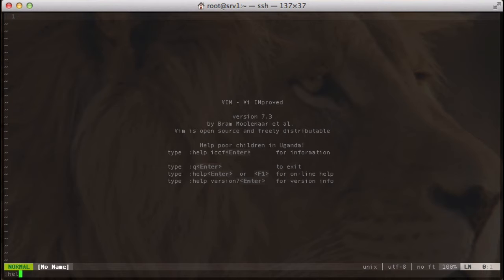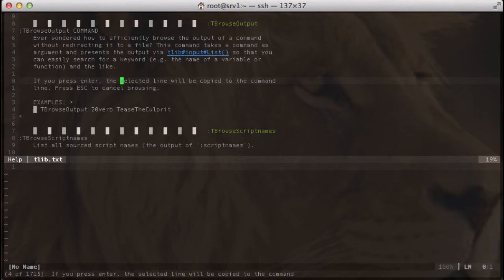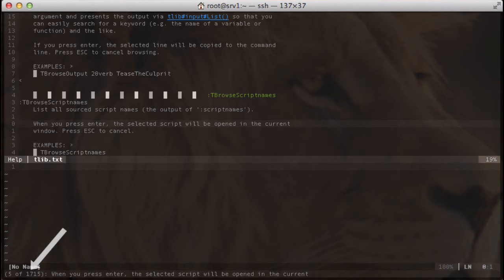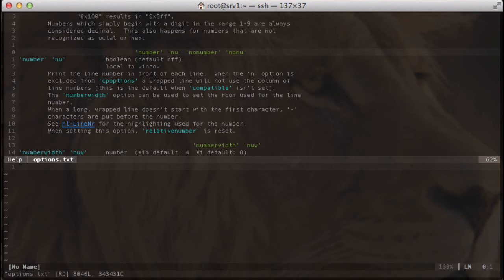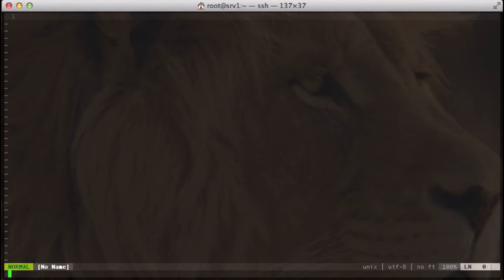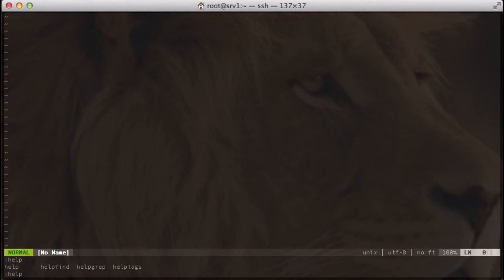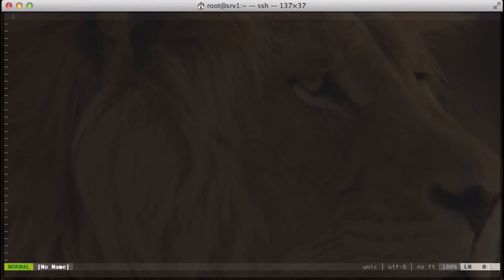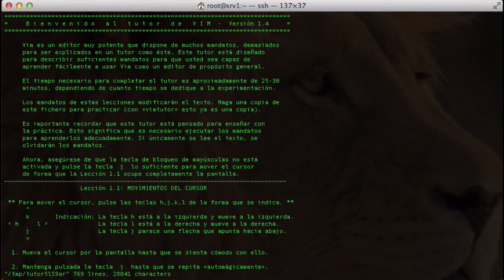VIM Basics Pt. IV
This video is the fourth in series regarding VIM. This video covers VIM help and vimtutor; VIMs builtin tutor system.